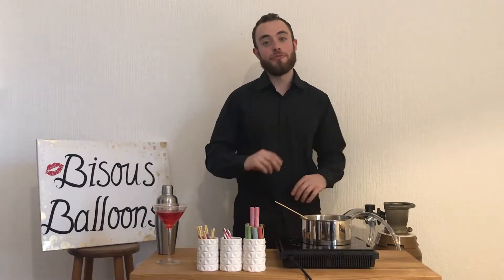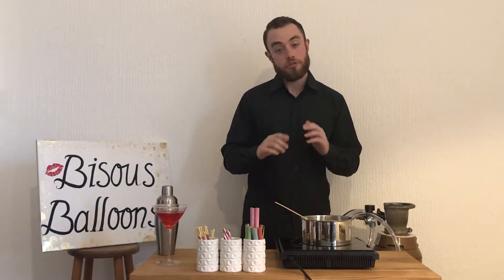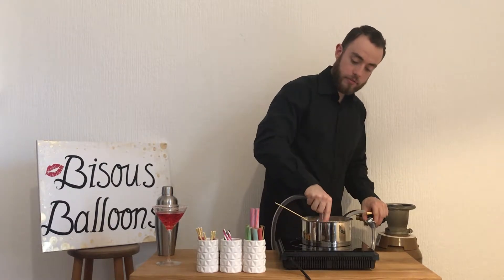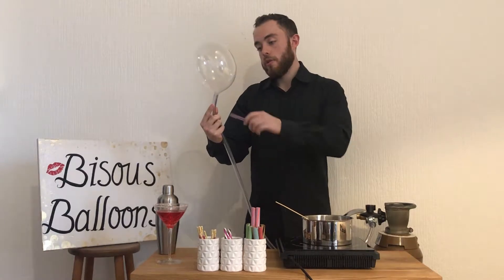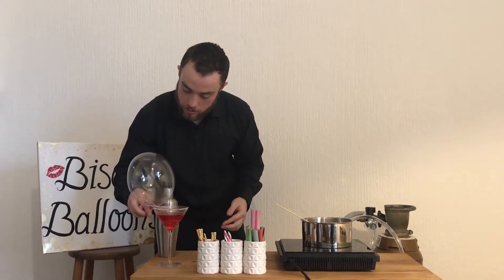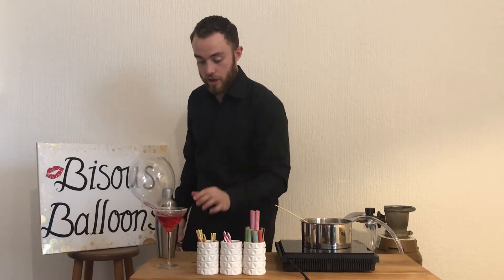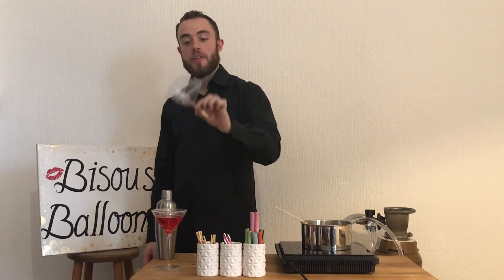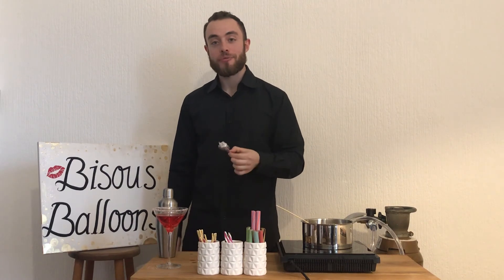Eating an Edible Balloon Garnish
How to eat the Garnish of a Crab-Bubble Martini